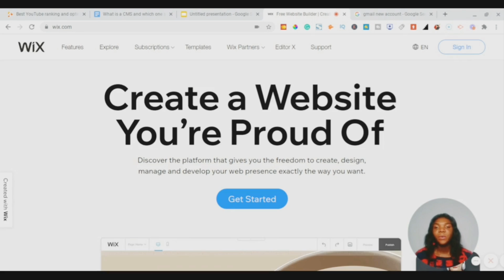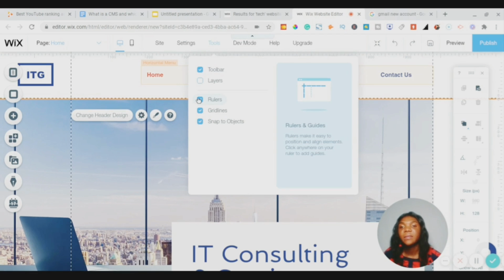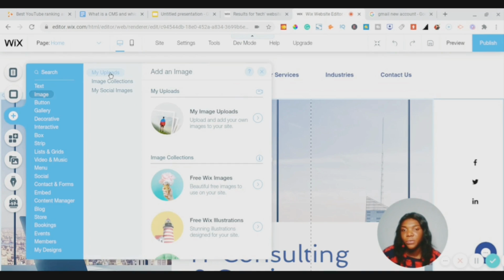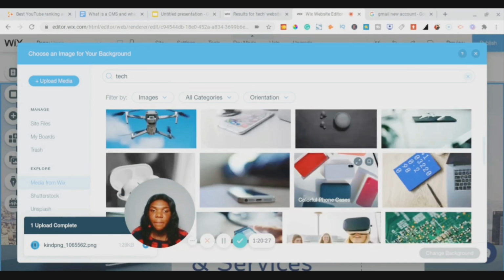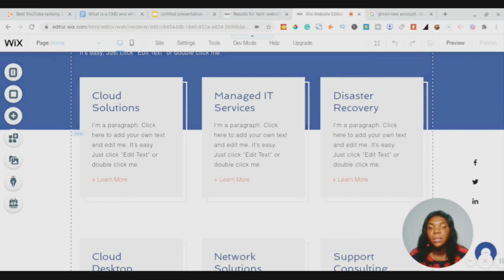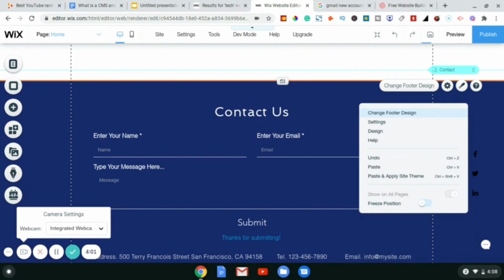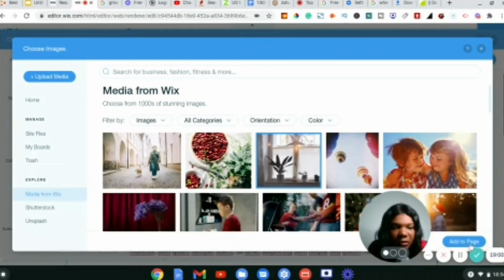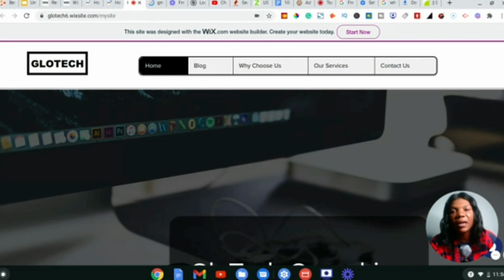Create a FREE Website in WIX ( FULL TUTORIAL) | How to Create a WEBSITE in Wix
Hello guys, this is a full tutorial to show you how to create a website in wix.
This tutorial will help you understand the different tools in the Wix editor and how to use them to create a professional website.